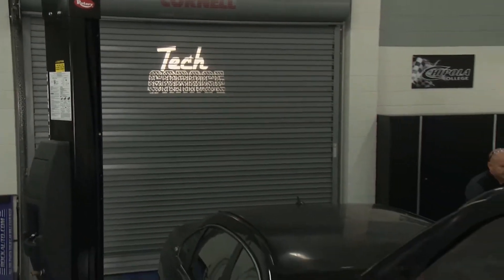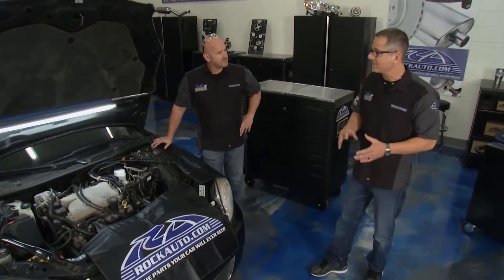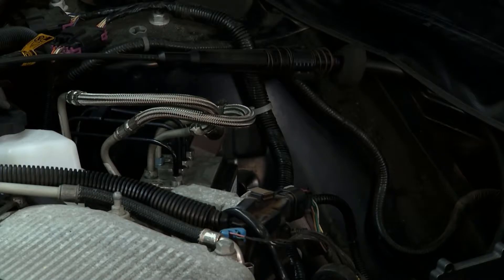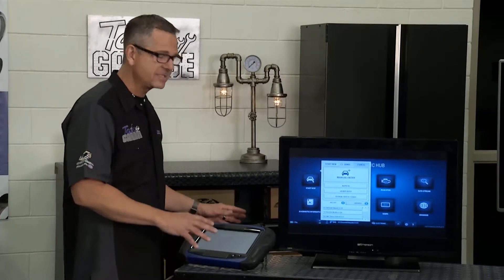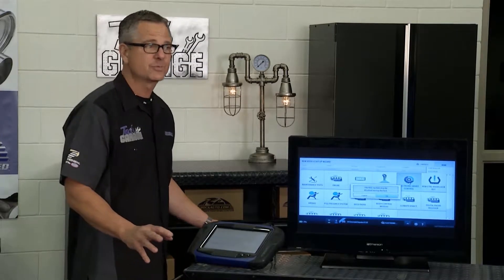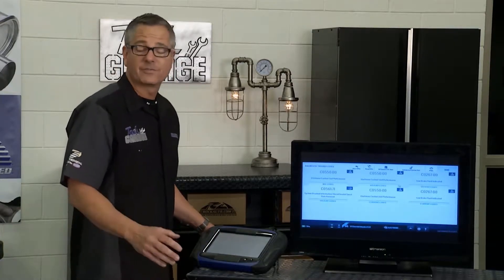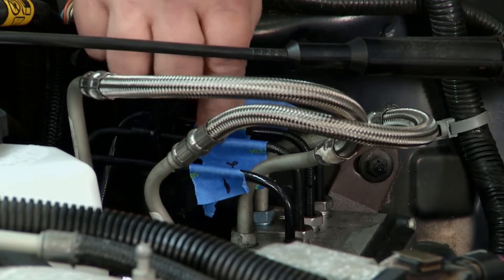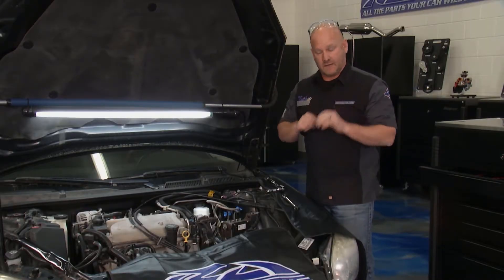ABS Module Diagnostic & Repair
Its easier than you think!  Watch us diagnose and ultimately replace the ABS Module on an Impala.  We even made a cutaway of one so you can see how it all works inside the unit!